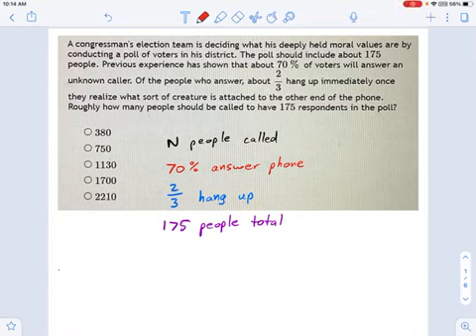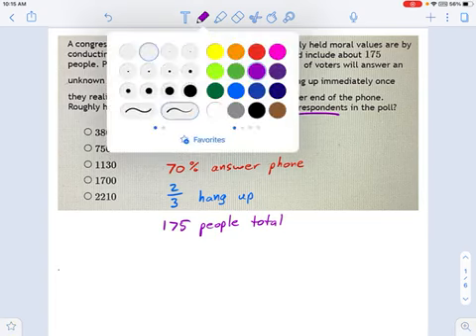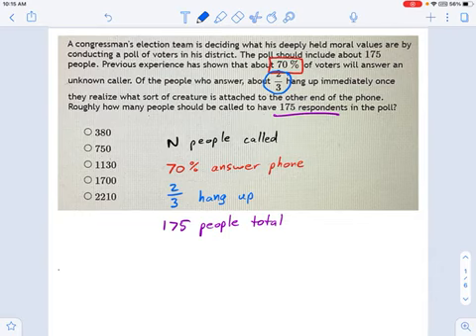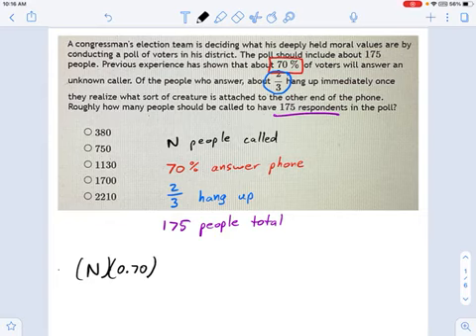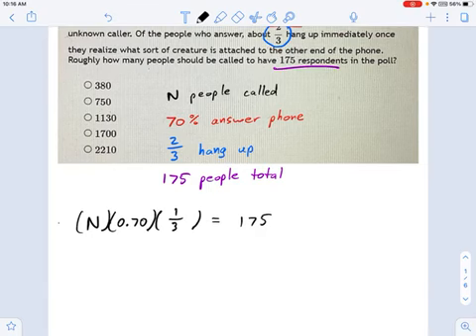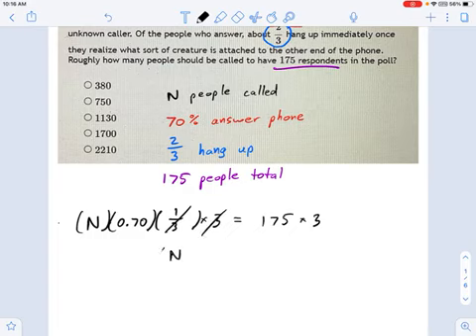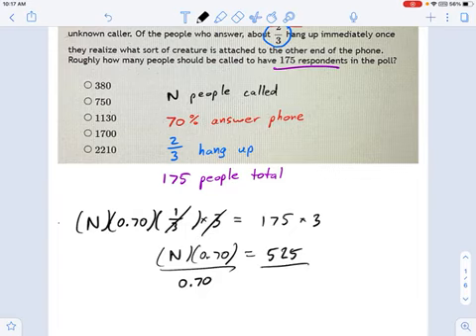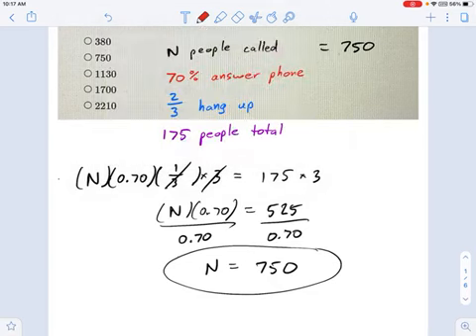Pre Algebra: Percentages -- 3